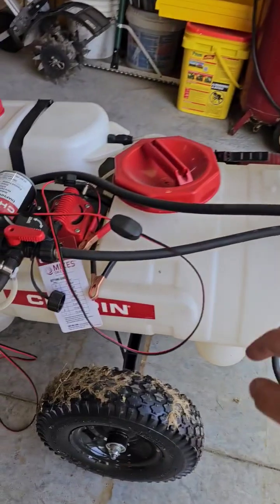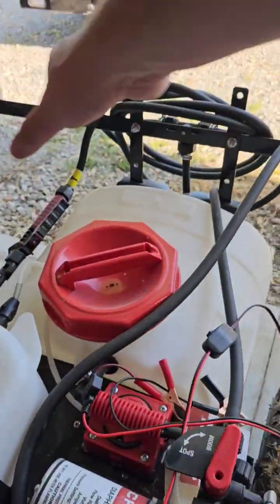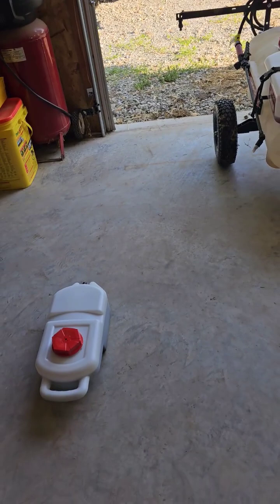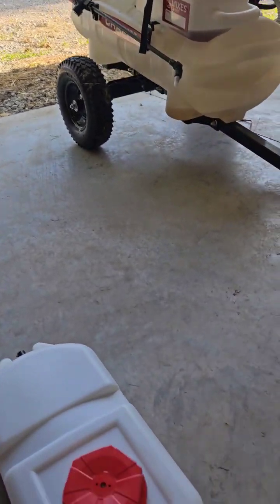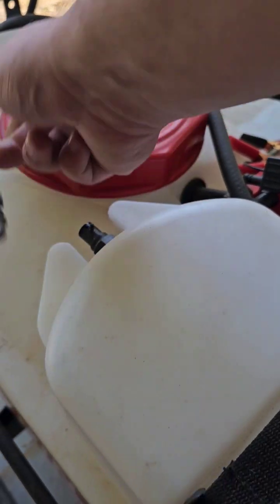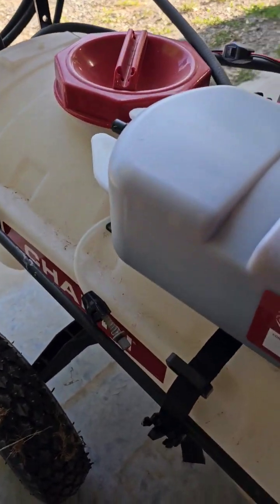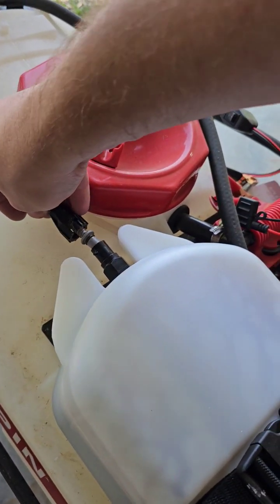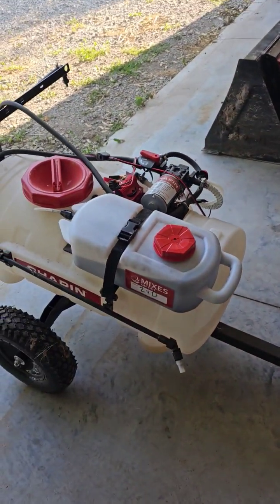Easy chemical change with the Chapin Mixes on exit sprayer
Change out the chemical tank and go from spraying fertilizer to weedkiller in seconds! The bulk water tank never contains any chemicals!

Replacement tanks: